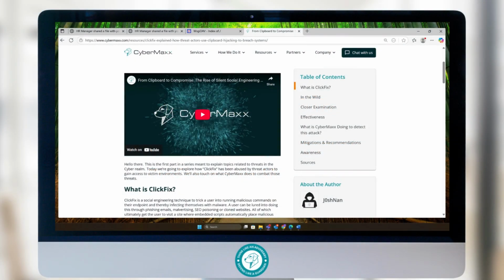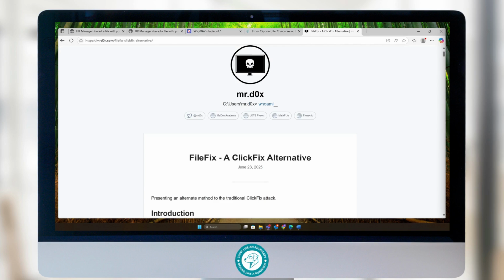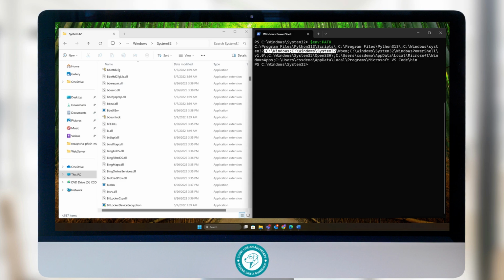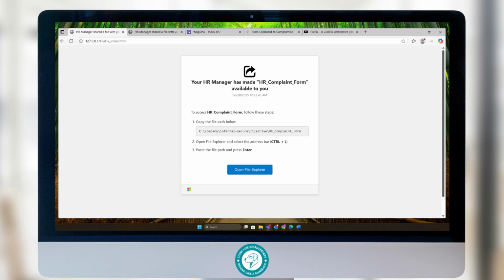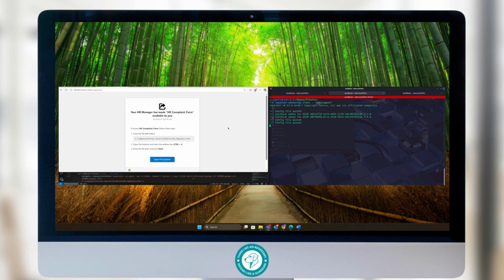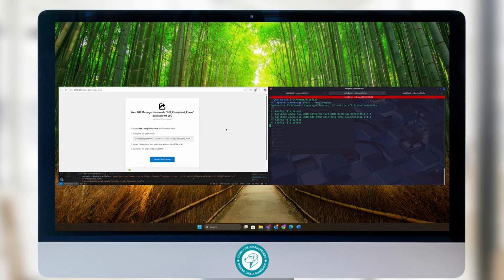FileFix Explained: New Paths to Exploitation and Defense in Windows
Discover how cyber attackers are evolving from ClickFix to FileFix, abusing Windows File Explorer and NTLM authentication. Learn detection strategies, hardening techniques, and how to protect your organization from this emerging threat.